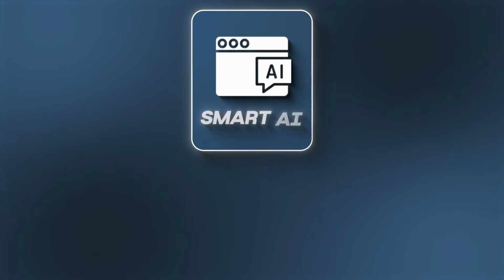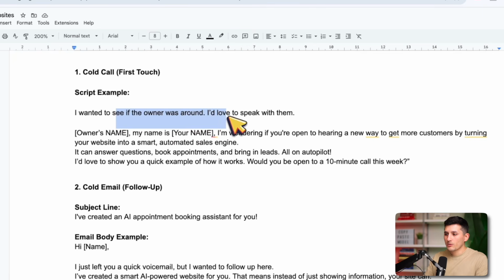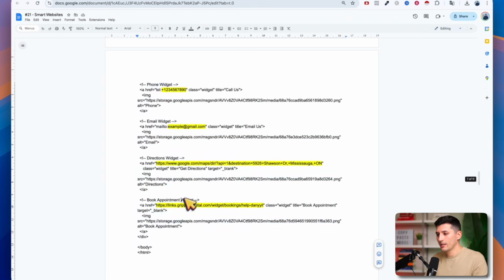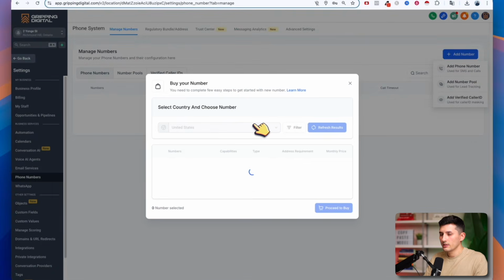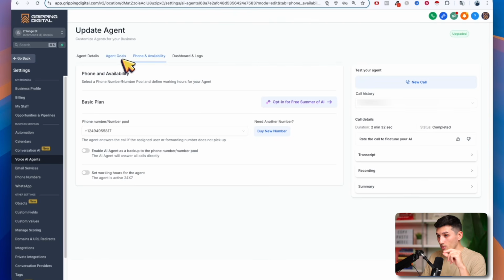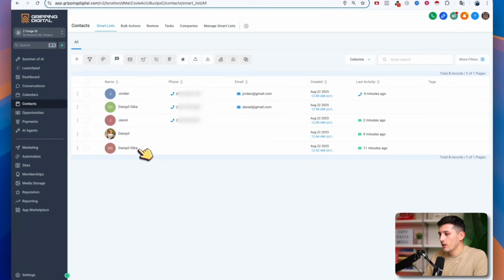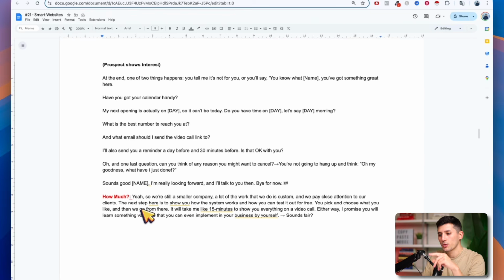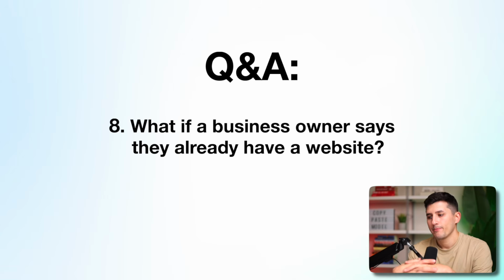(Mini-Course) How to Build and Sell Smart AI Websites to Local Businesses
What if you could earn $500 every month for a website that takes a couple of minutes to set up? In this mini-course, I'm showing you exactly how to build and sell Smart AI Websites that work as 24/7 sales machines for local businesses.

These are not basic websites! They use AI chatbots, smart forms, and even voice agents to book appointments, answer questions, and close deals on autopilot.

The best part? You don't need coding skills or prior experience!

I will walk you through:
- How to build Smart AI Websites in minutes using GoHighLevel,
- How to find unlimited clients,
- How to pitch them,
- What to charge.

This is one of the SIMPLEST ways to MAKE MONEY ONLINE right NOW because it SOLVES a REAL PROBLEM for small local businesses and builds RECURRING INCOME!

⏱️ Chapters ⏱️
0:00 - Intro
0:32 - Preview
1:11 - How to Find Clients
2:22 - Website Investigation
2:42 - Bad Website Examples
4:00 - 3-Step Outreach
5:40 - Building the Website
8:00 - Website Copywriting AI
8:27 - Smart Widgets
10:09 - AI Receptionist
12:50 - Activate Phone Number
18:44 - AI Chatbot
21:30 - Fixing Biggest Frustration
22:16 - All-In-One Phone App
22:33 - How to Upsell
23:31 - Cold Calling Script
26:25 - "How Much?" Objection
27:27 - Cold Calls Mindset
27:46 - Q&A: How Much to Charge!?
28:11 - Q&A: How to Start without Money!?
28:22 - Q&A: How to Close a Deal!?
28:59 - Q&A: Why Paying Monthly!?
29:20 - Q&A: How Much Ongoing Work!?
29:31 - Q&A: How Fast to First Client?!
29:59 - Q&A: What If They Want More?!
30:12 - Q&A: Why Switching Websites?!
30:34 - 30 Day FREE Trial + Bonuses